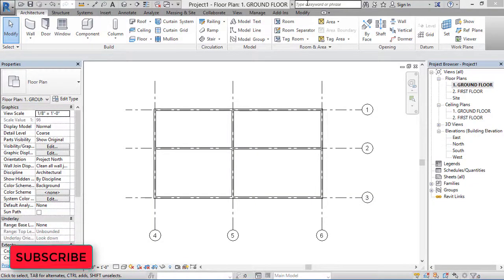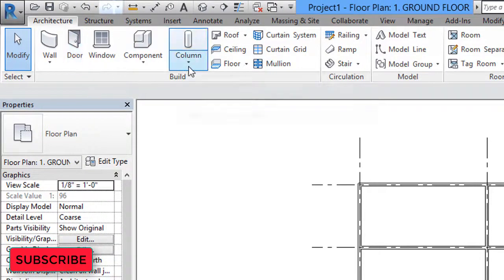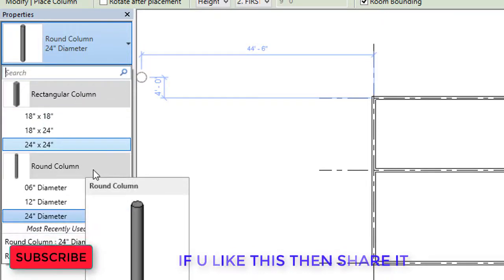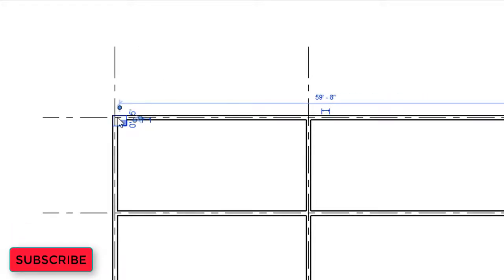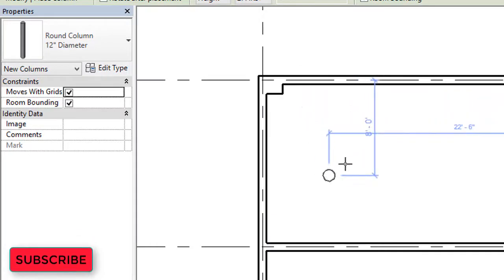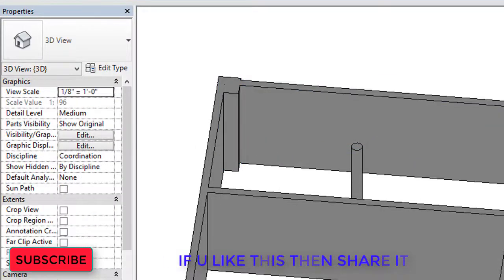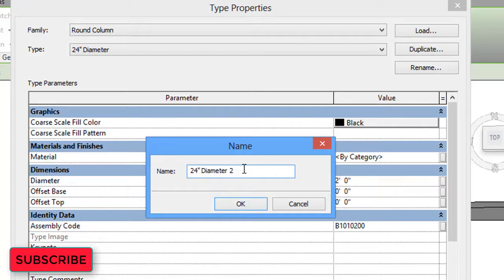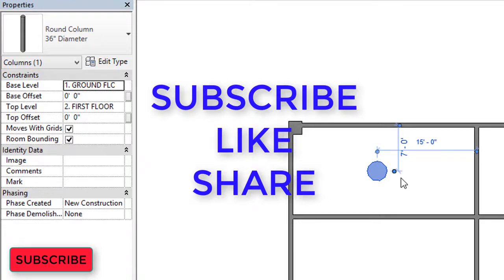09-HOW TO ASSIGN ARCHITECTURAL COLUMNS IN REVIT ? (ENGLISH)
HOW TO ASSIGN ARCHITECTURAL COLUMNS IN REVIT ?

THANQ.